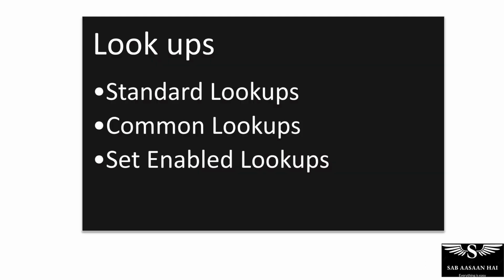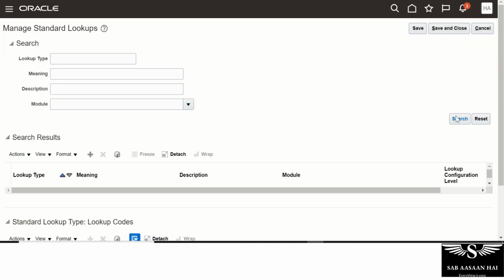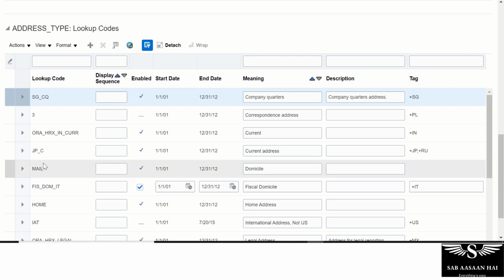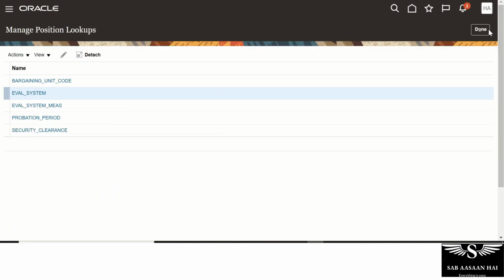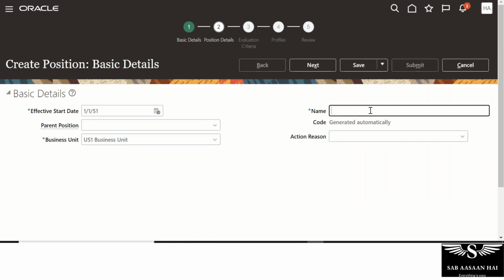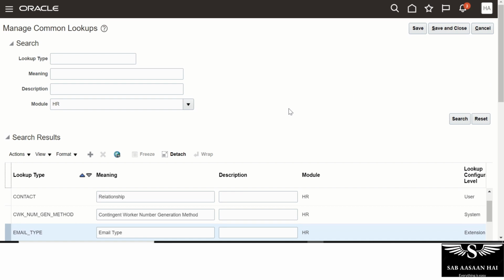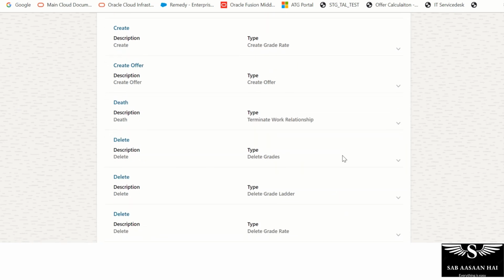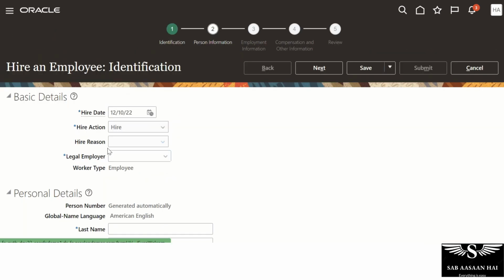Oracle Fusion Tutorial |Lets Learn Oracle | Cloud HCM | Value Set | FlexFields |Lookups | Part 3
Oracle Cloud Tutorials for beginners, functionality for  is a video series that provides an introduction to some of the key concepts and features of Oracle's cloud-based human capital management (HCM) system. This series covers topics such as value sets, flexfield lookups, and other core Oracle HCM concepts, providing a solid foundation for those new to the platform.

The videos in this series are designed to be easy to understand and follow, with clear explanations and step-by-step instructions on how to use and configure these features in Oracle HCM. Whether you're a beginner looking to learn the basics of Oracle HCM, or an experienced user looking to refresh your knowledge and skills, this series has something for everyone.